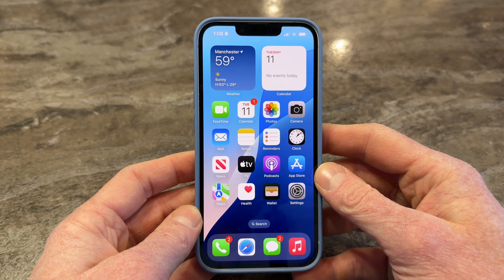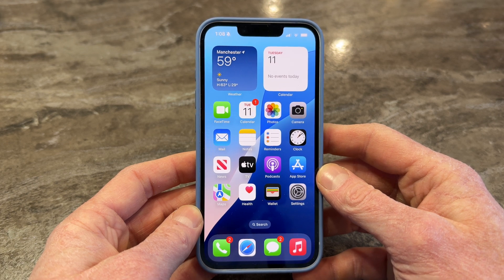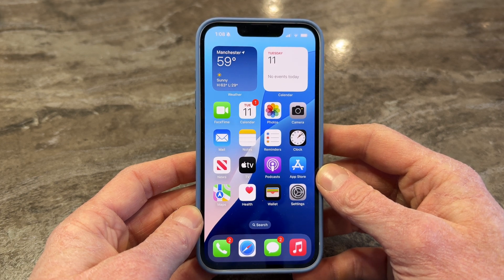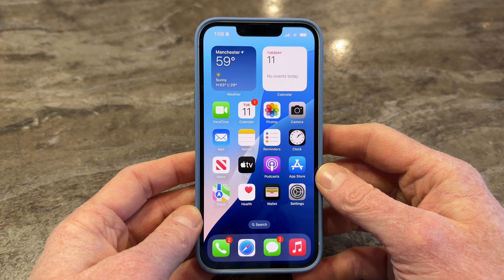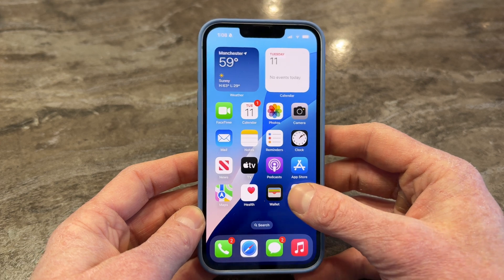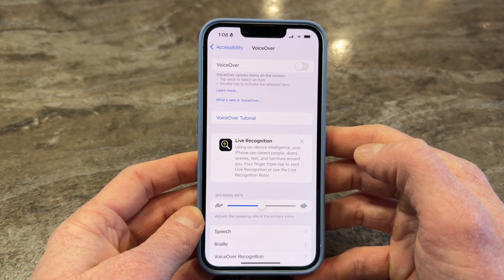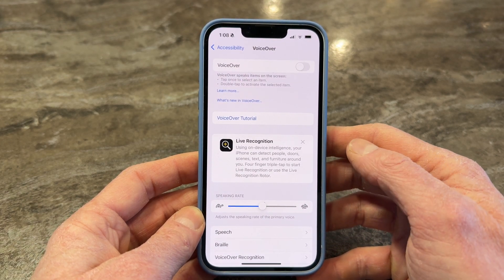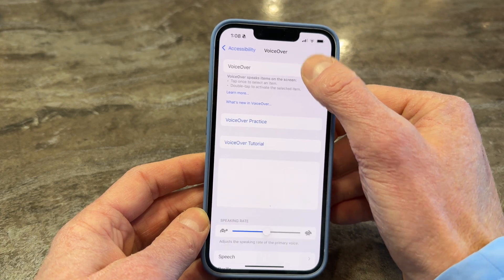VoiceOver for iPhone Training Series - Introduction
Welcome to My VoiceOver Training Series!

This self-paced training series is structured into sections that take you from a beginner-friendly introduction to advanced VoiceOver skills, making it easy to follow along at your own pace: